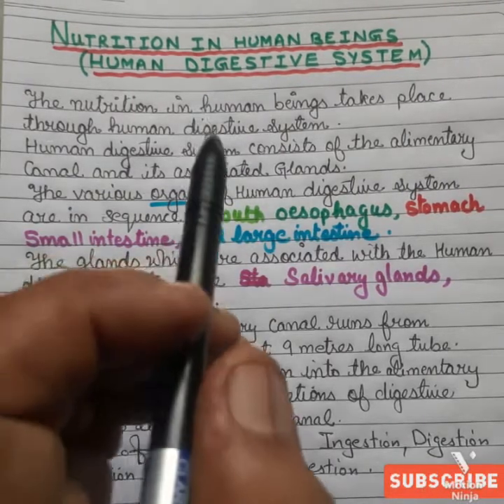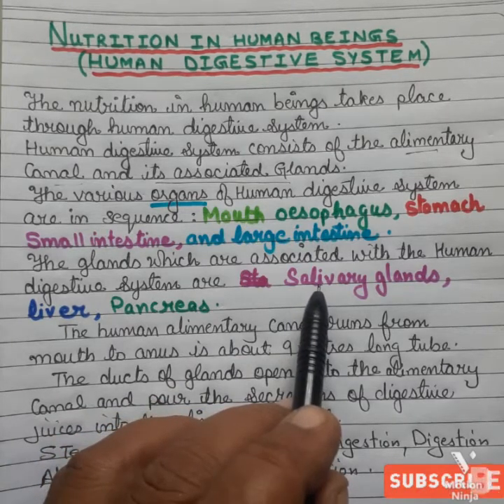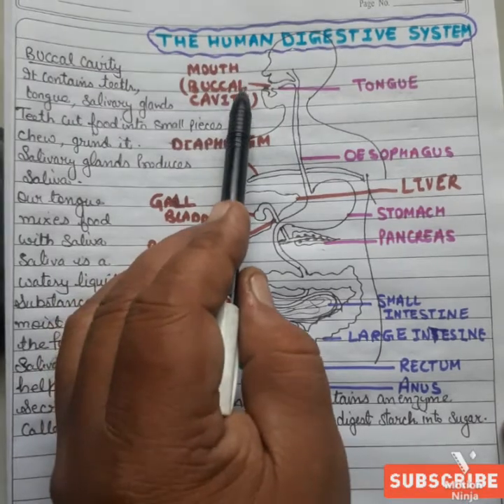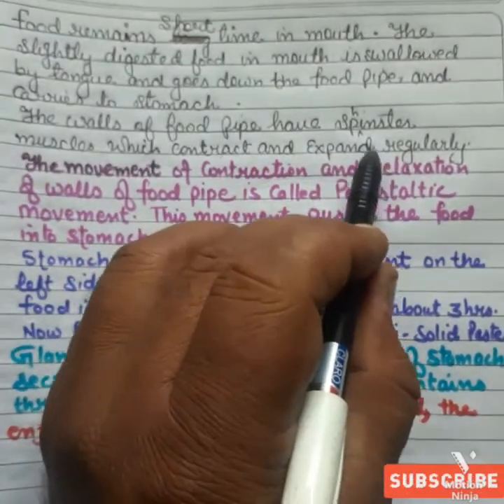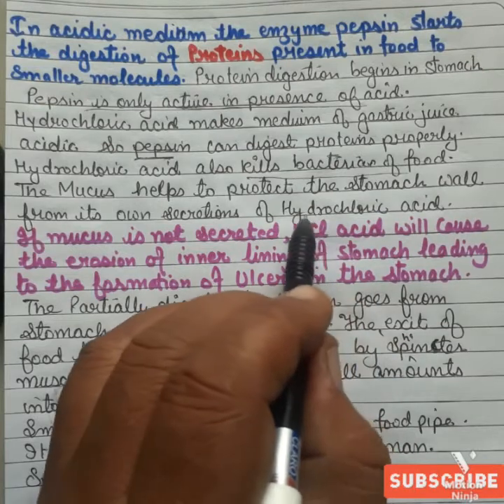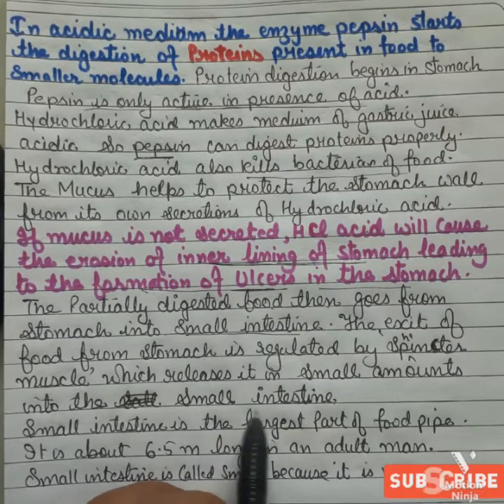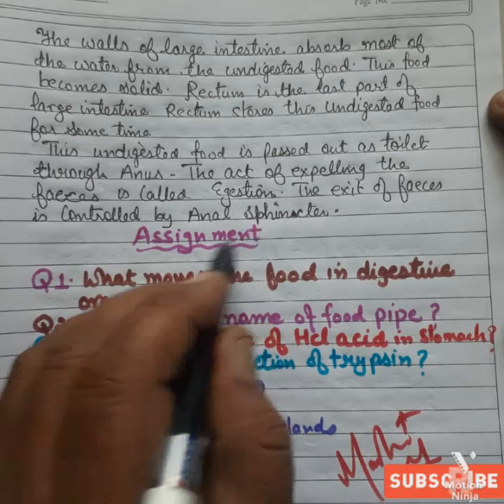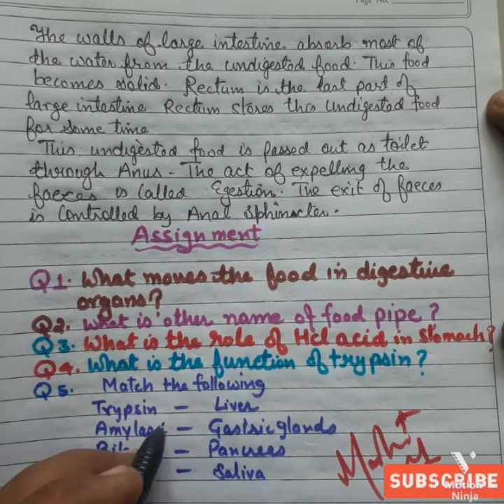TITTLE.....HUMAN DIGESTIVE SYSTEM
SUBJECT. BIOLOGY (volume..6)
CHAPTER. LIFE PROCESSES (VOL..6)
TOPIC. HUMAN DIGESTIVE SYSTEM